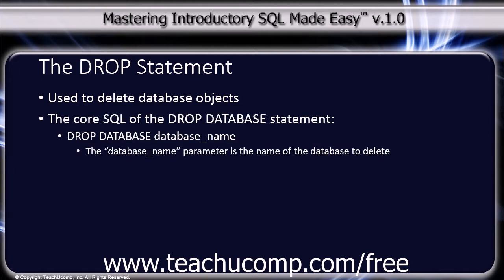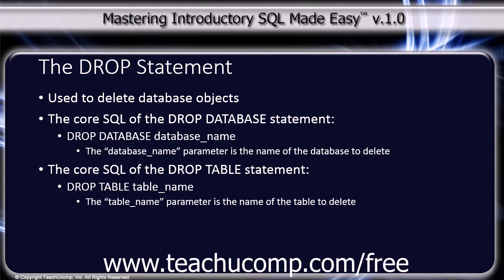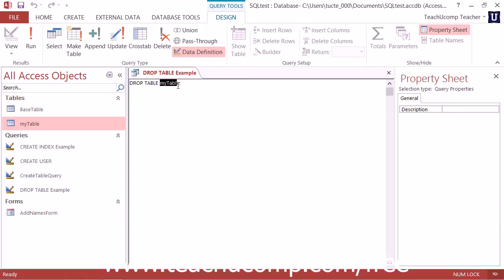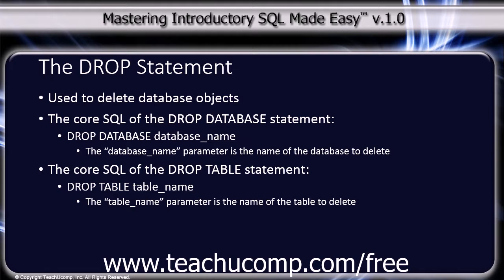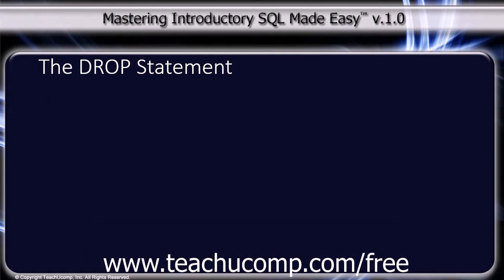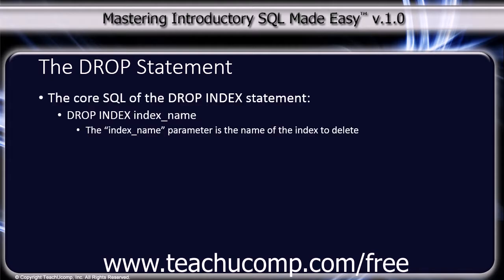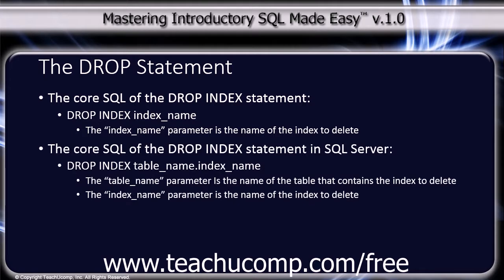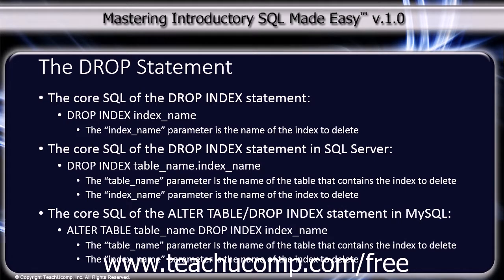SQL Training - Structured Query Language Tutorial - The DROP Statement Lesson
Learn about the DROP Statement in SQL - Structured Query Language Visit us today!